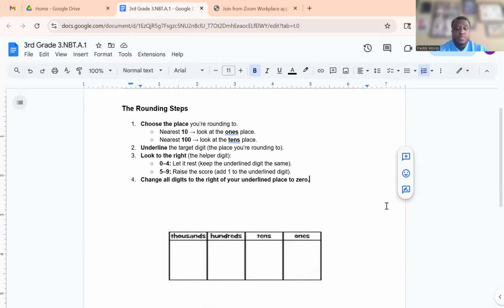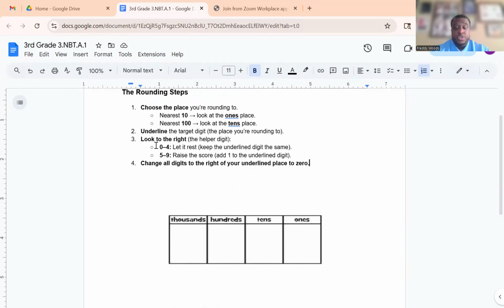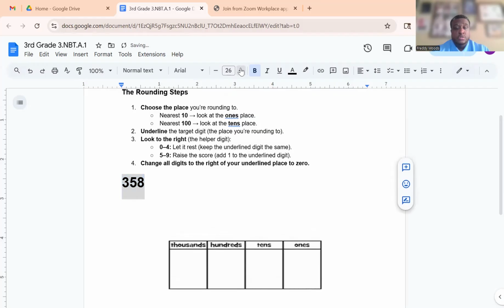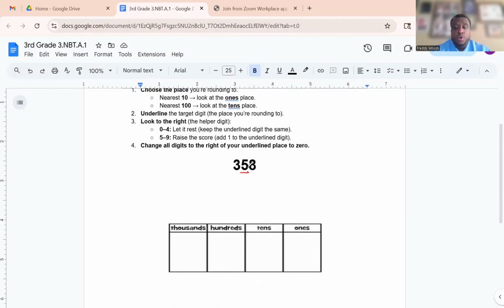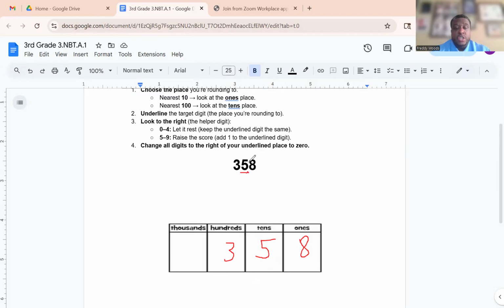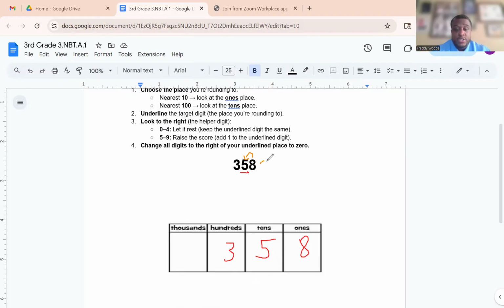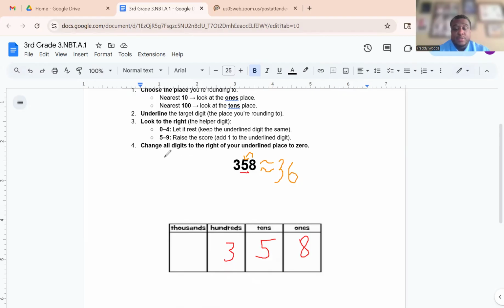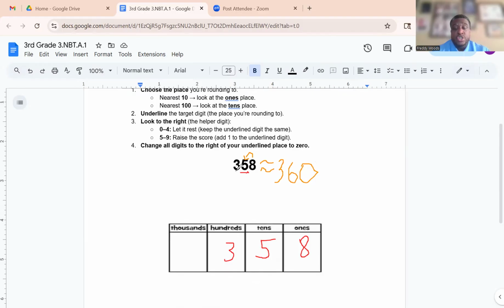Rounding to the 10's & 100's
Mr. Woods is back with another math video. Here he is leading a mini lesson for our scholars about rounding! This math skill is crucial for our scholars as they prepare for the New York State Test